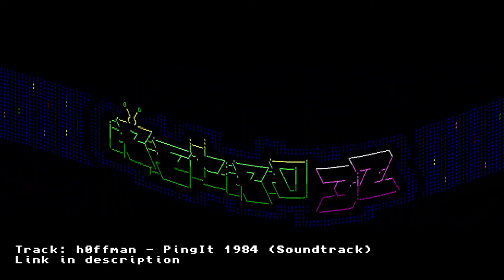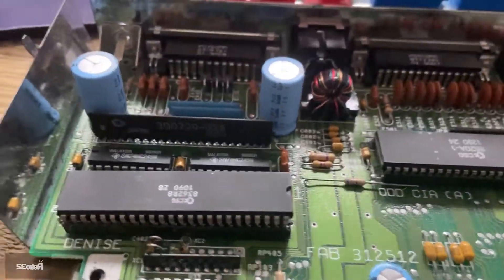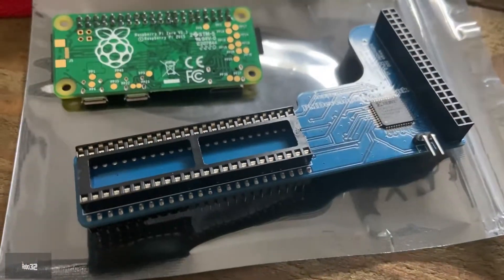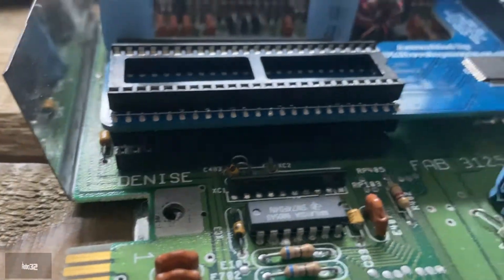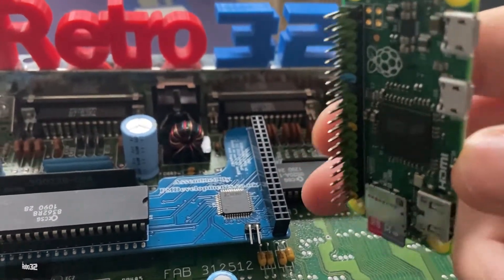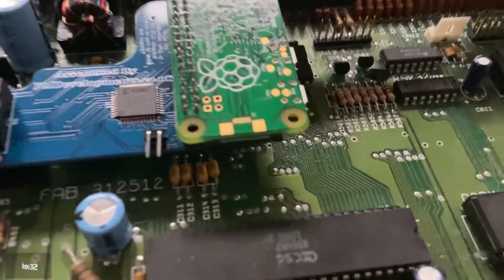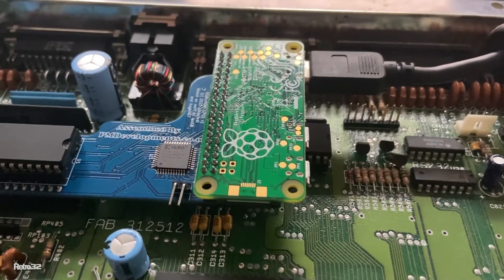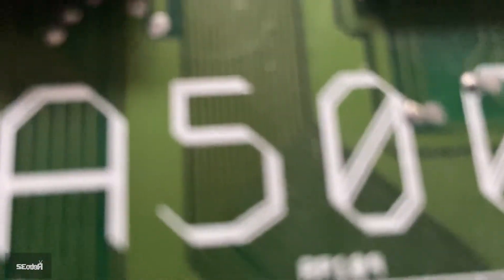Amiga 500 RGB to HDMI CPLD Adapter fitting guide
Since some people found my last fitting guide of the previous generation of RGB to HDMI board so helpful, I've put together a quick video to show you just how easy the new board is too.

These are available from our website - plus loads of other Amiga goodies

Big thanks to h0ffman for letting me use his track - check out his tracks on soundcloud

Hope you find it useful and enjoy!